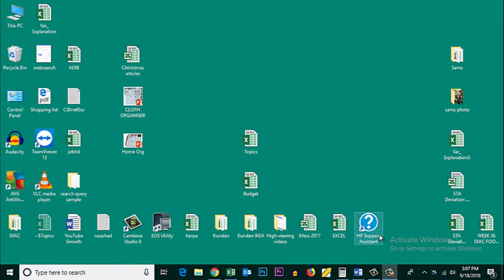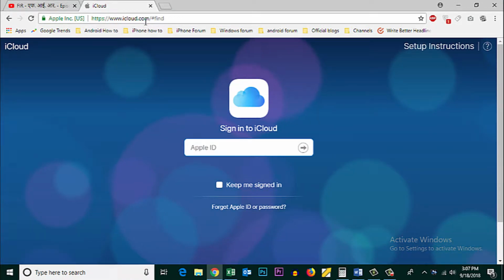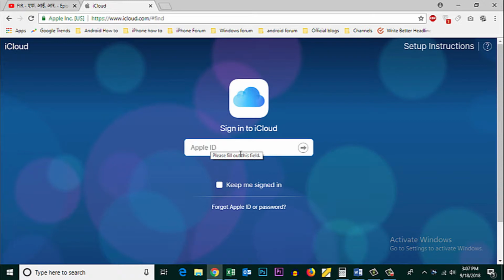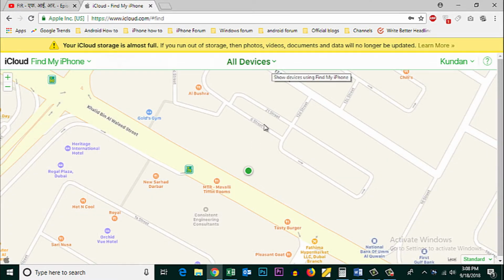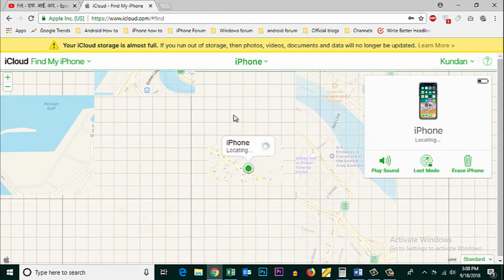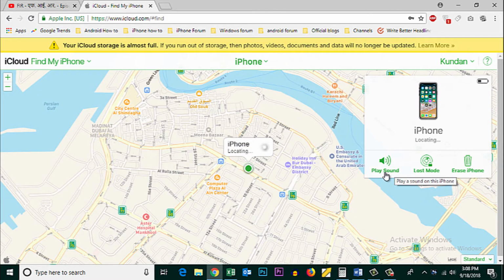iPhone misplaced in the home and is in silent mode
iPhone is misplaced

This video also answers some of the queries below:

iPhone misplaced
misplaced iPhone in silent mode
How can I find my iPhone in silent mode
Find misplaced iPhone in silent mode
Find your iPhone when it is in silent mode
How to find your iPhone when it is in silent mode
how to make someones phone ring when its on silent iPhone
how to make someones phone ring when its on vibrate
how to find your iPhone when its on silent
looking for phone on silent
how to make someone else's phone ring when its on silent
make phone ring on silent iPhone
how to call someone whose phone is on silent iPhone

In case if you have misplaced your iPhone somewhere in your home and if it is in Silent mode then let us see how to find it. For that one we are going to use a site called icloud.com. You need to enter, you need to log into the iCloud using apple id. Next. Put the password. Next. You need to remember that you should also have logged into your iCloud account in your iPhone otherwise you can not use this function. Now once you are logged into your icloud, select "Find iPhone" and then it will locate your iPhone. This is the area where my iPhone is located. This is my home. So, I will click here and I will select my iPhone and then there is an option here called "Play sound". When I click this option, Play sound then sound will play in my iPhone wherever it is located and even if it is in silent mode. So, then you will be able to locate where your iPhone is.